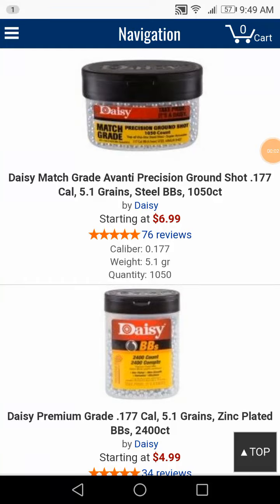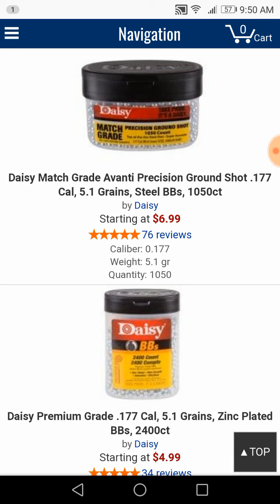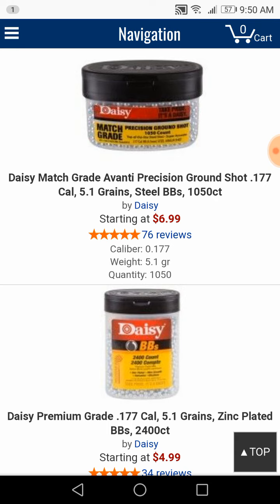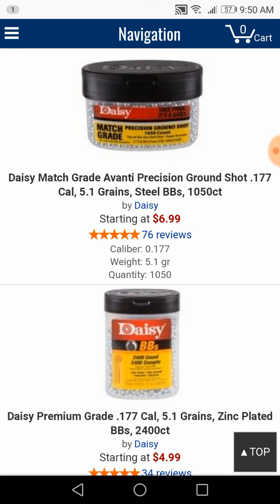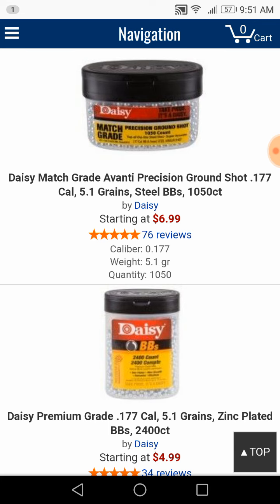The bb"s subject - dont forget match grade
Good to have varieties of bbs along with your pellets